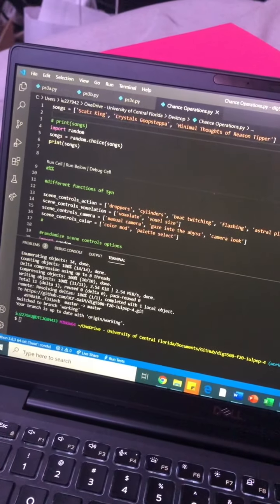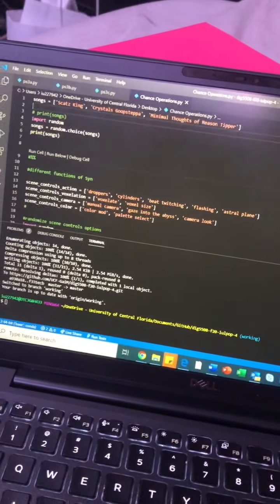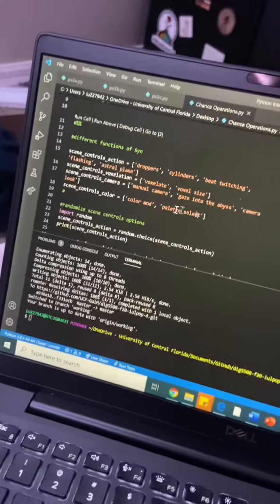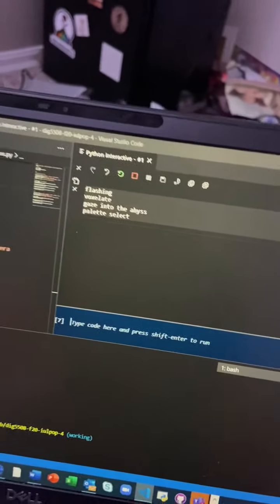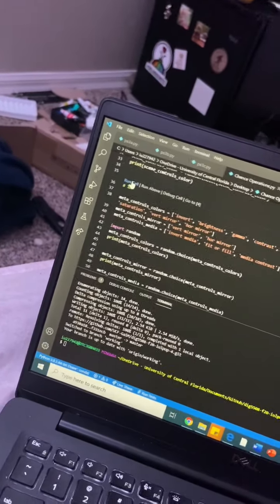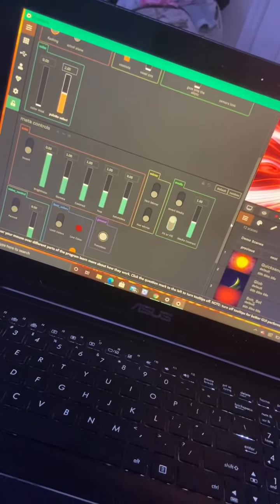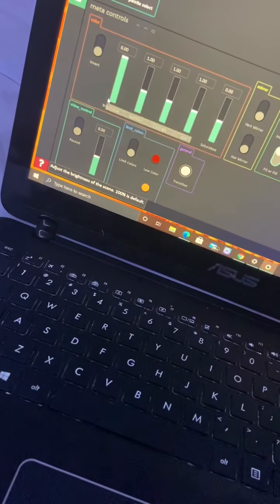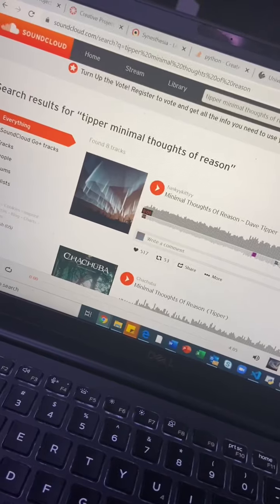Chance Operations DIG proj